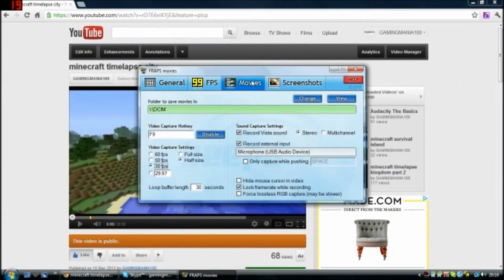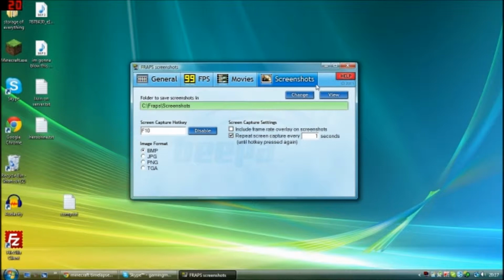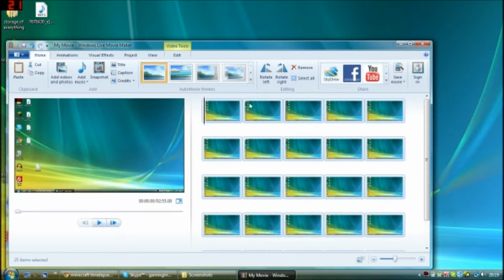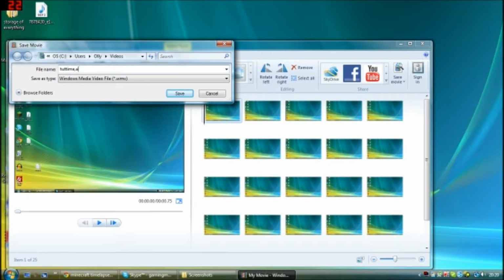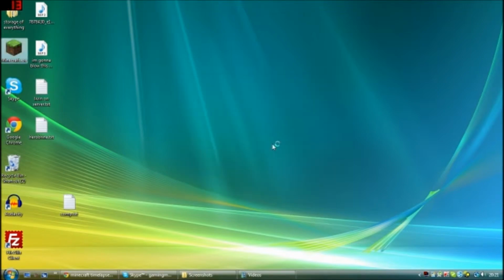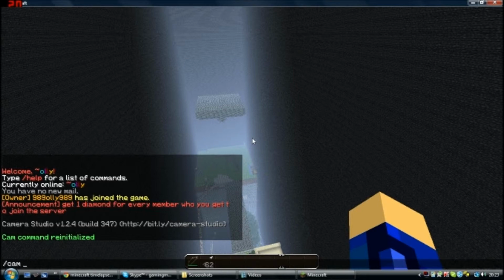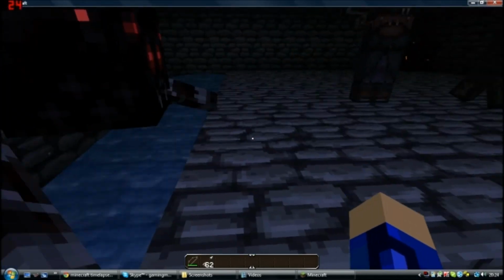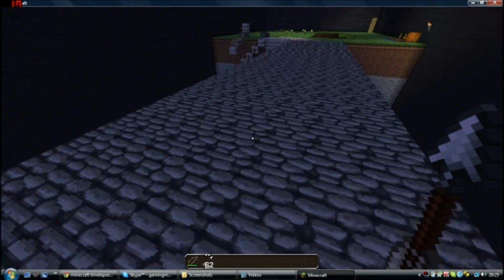how to make a minecraft timlapse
today i show you how to make a minecraft timelapse